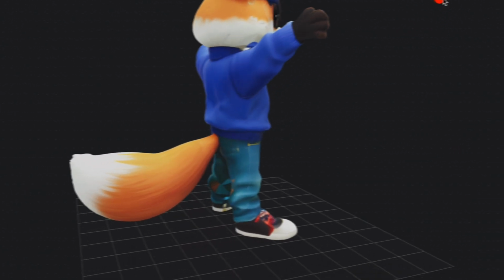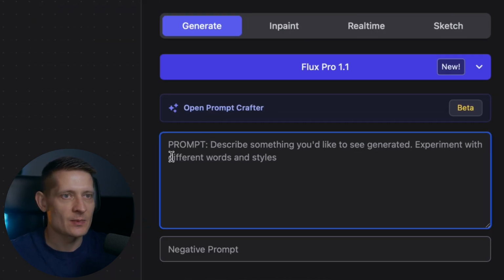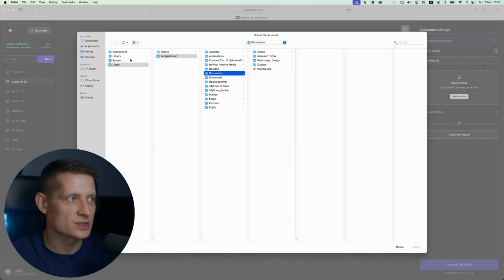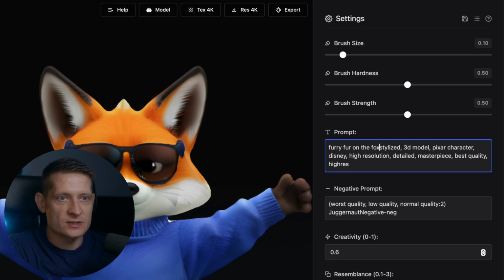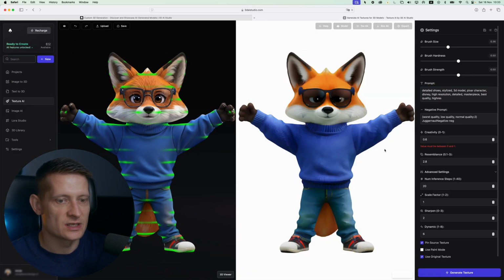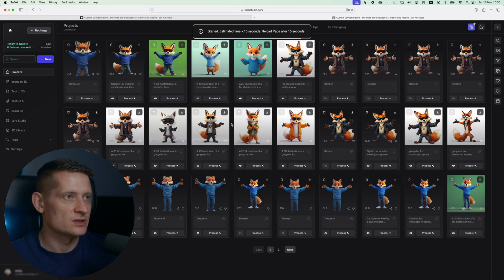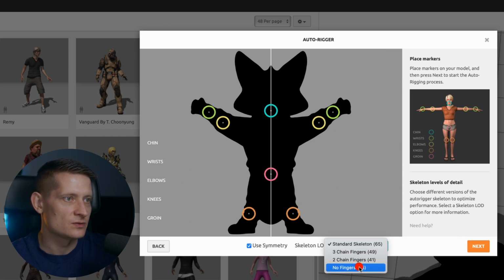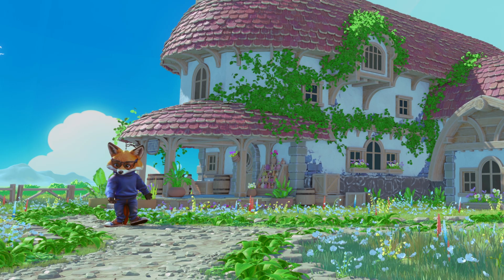How to Create, Texture & Animate 3D Models with AI for FREE!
3DAIStudio.com is a cutting-edge AI-powered tool that enables users to swiftly generate high-quality 3D models. Ideal for designers, developers, and creatives, this platform offers a seamless and efficient way to create detailed 3D assets, optimized for a range of applications including 3D printing, digital art, and animations.

Prompt used in the video: A 3D illustration of a fox character in a T-pose, wearing a blue sweater. The character is on a minimalist green background. Soft lighting, smooth textures, hd quality, clean lines, vibrant colors, flat design, modern aesthetics, simplistic style, high contrast, clear shadows